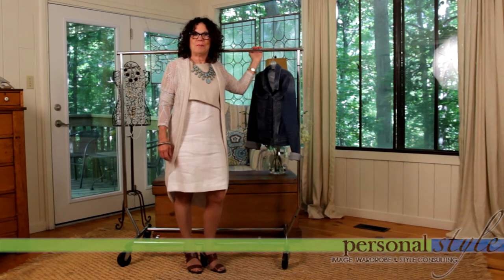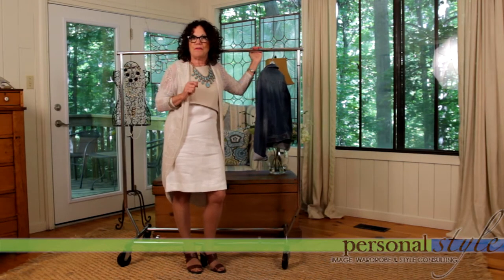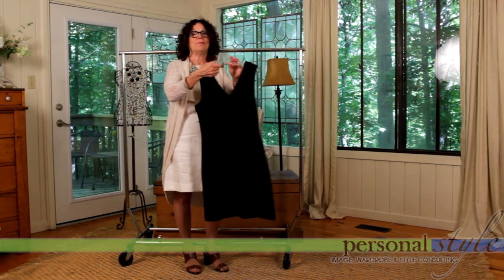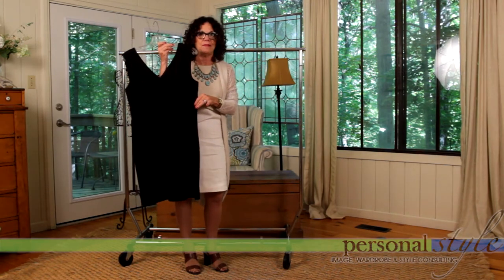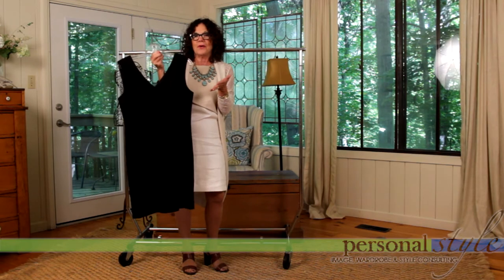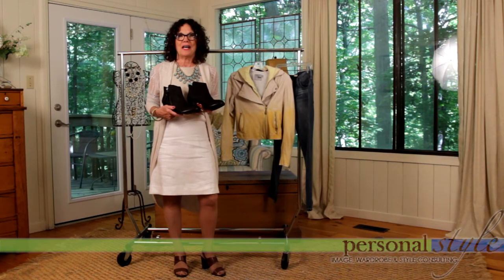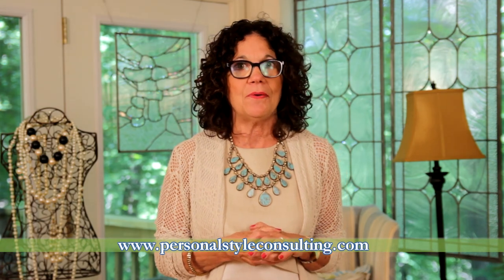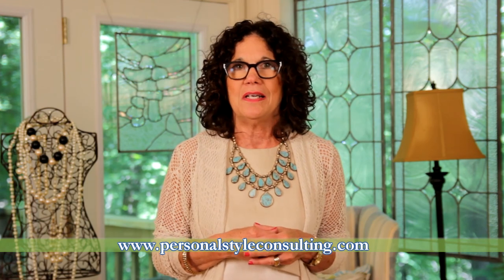7 Transitional Pieces